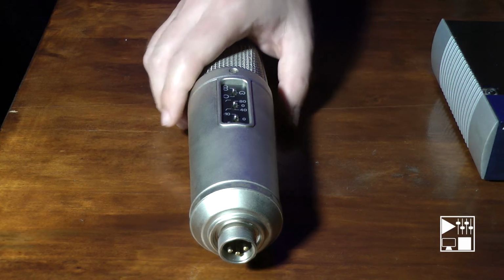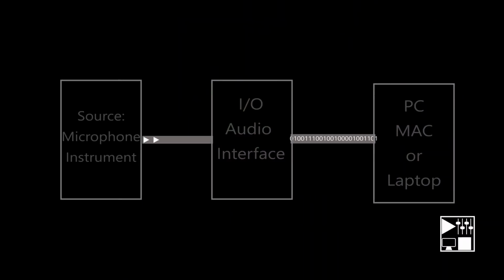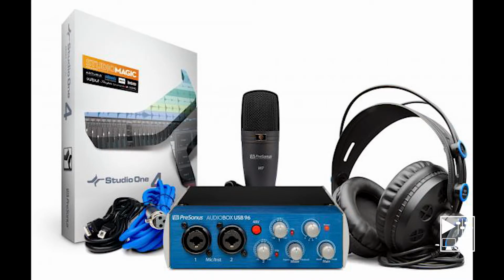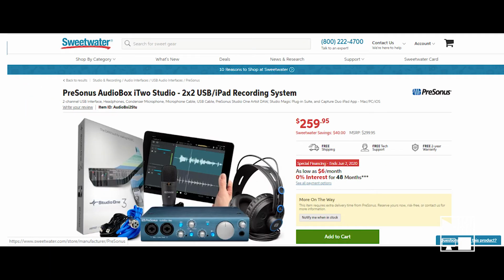Production Talk Episode 2 - Let’s Start Recording! Recording audio using only 3 items!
Want to start recording, but don't know where or how to begin? You are at the right place. Here we will explain what you need to get started recording your first song, or get a better quality audio for your videos. Even if you are a musician, singer, content creator, and want to know how it all works to record your own material, or want to get staring with your own studio. So we hope it helps and gives you a better understanding of how recording audio works.

Host: Reinhardt Misselhorn
Theme Song, Editing & Producing by:Reinhardt Misselhorn

Graphics & Videos Sources
- Cover & Intro Pictures
 Unspalsh
 - Photos by Mike Meeks & Tim Mossholder.

 Pexels
 - Photo by Obregonia D. Toretto, Donald Tong, Martin Lopez, David  Bartus, Dmitry Demidov.

 - Adobe Stock

- Videos in Intro Title
 Pexels
 - Video by Joseph Redfield, Luis Quintero, cottonbro from Pexels

Videos from Pixabay
 - Video by Coverr-Free-Footage.

Other videos provided by
 - Videezy.com
All the content used in this video (video, audio & music) is the propery of Production Talk, unless credited otherwise.